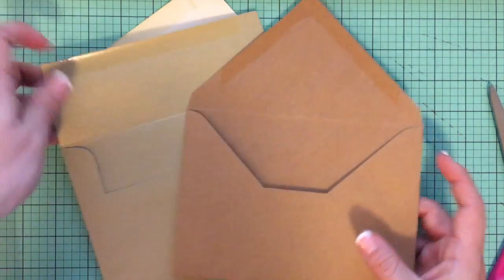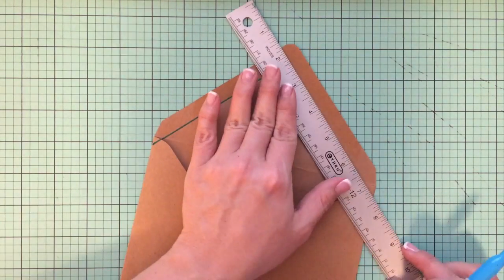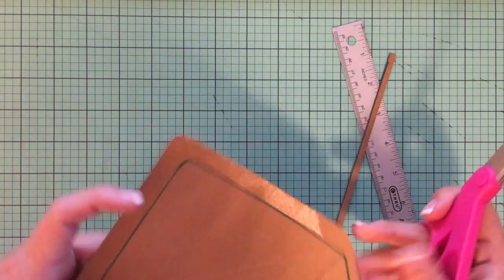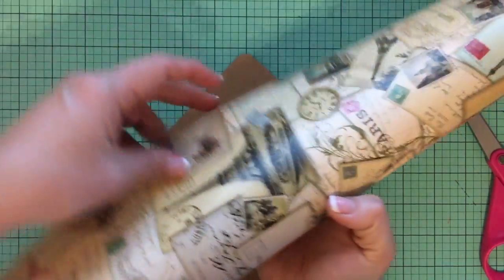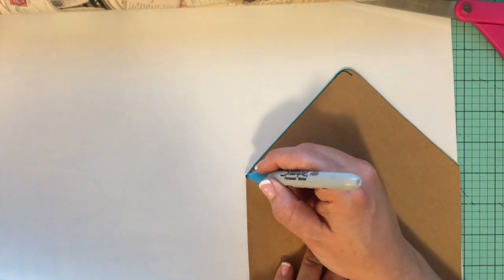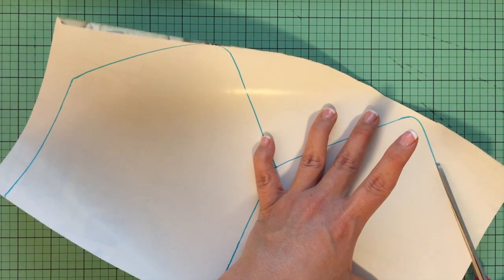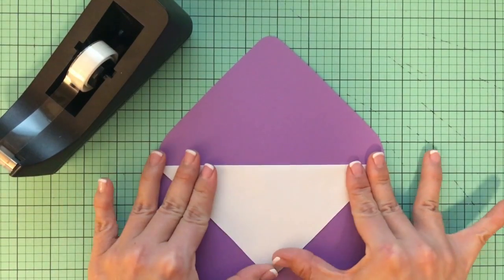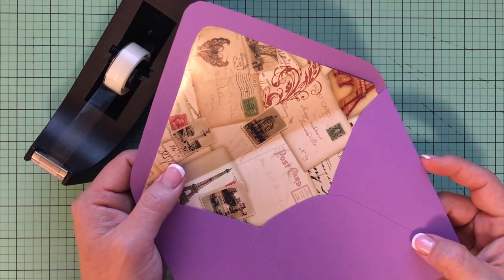Wrapping Paper Envelope Liners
2019 Update: Now you can customize our designs directly online. Add your wording, change colors, and download a print-ready file.

Learn how to snazzy up envelopes with just wrapping paper. This is an easy and inexpensive way to add a little pizzazz to any envelope. Liners add color, texture and patterns to envelopes, so whether you are mailing wedding invitations, party invitations, or a get well card you can amp up the impact with these easy liners.